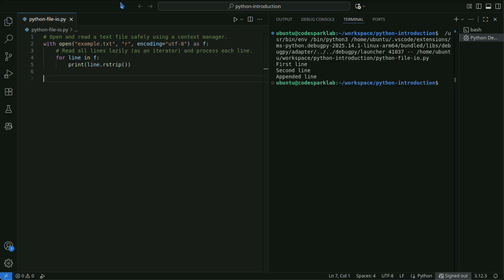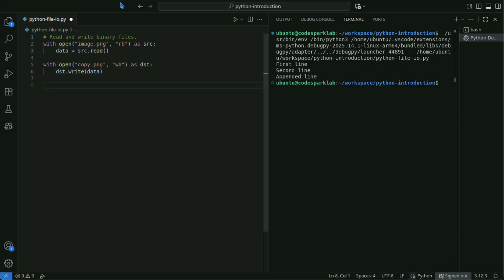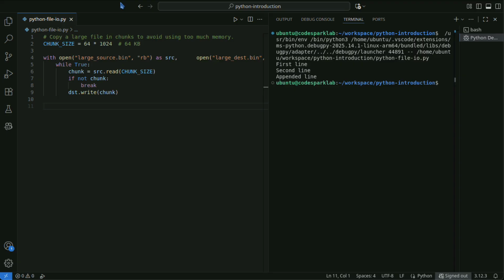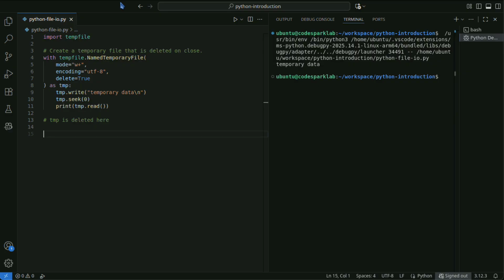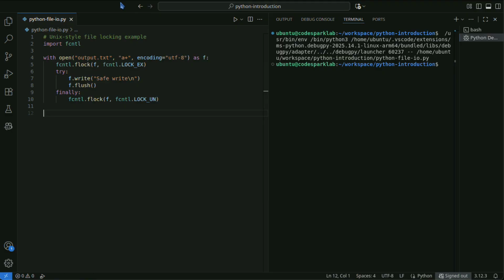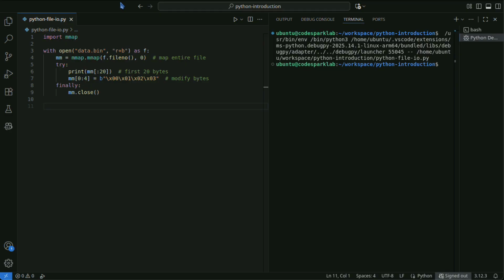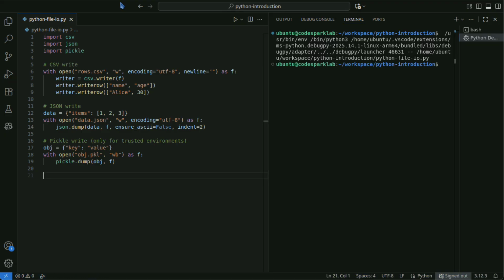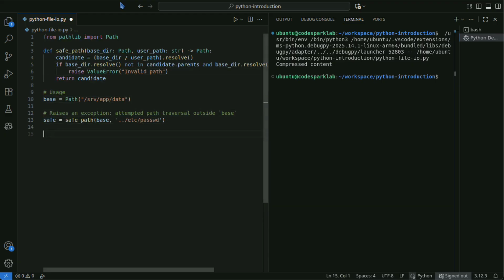[Learn with VSCode] Python for Beginners #27 File Operations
This video explains file operations in Python.
With "safety," "efficiency," and "readability" in mind, this guide explains concepts step-by-step, from basics to practical techniques.

🕐 Video contents
00:00 Start
00:33 File Operations in Python / Opening and closing files
01:31 - Writing (overwrite and append)
02:45 - Reading and writing binary data
03:24 - Example of handling large files in chunks
04:08 - Example using the buffering argument
05:00 - Modern file operations using Pathlib
05:53 - Temporary files and directories (tempfile)
06:57 - shutil: High-level operations for copying, moving, and deleting
07:38 - File metadata (os.stat) and permission handling
08:22 - File locking (exclusive control) — Differences between Unix and Windows
09:32 - Atomic file write patterns
10:21 - Fast access using mmap (for large-scale data)
11:23 - CSV / JSON / Pickle: Reading and writing by format
12:23 - Direct reading and writing of compressed files (gzip / bz2 / zipfile)
13:00 - Security and vulnerability measures